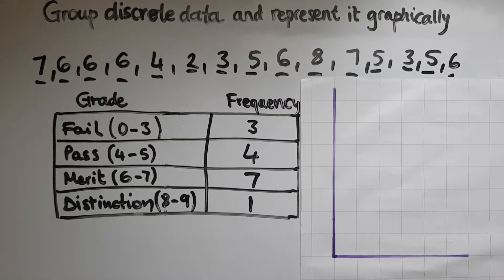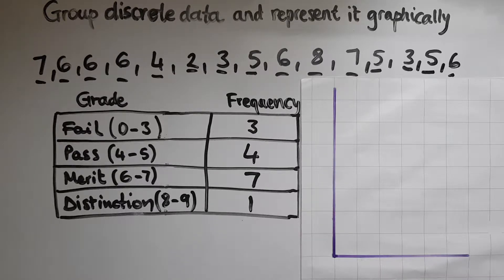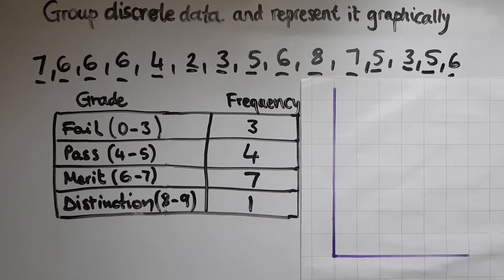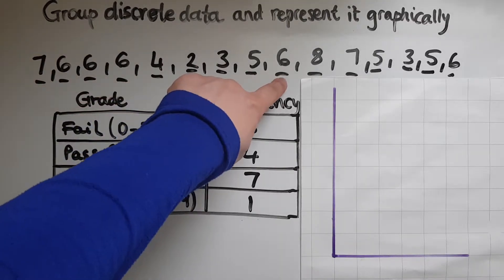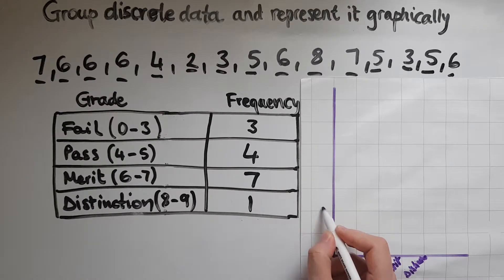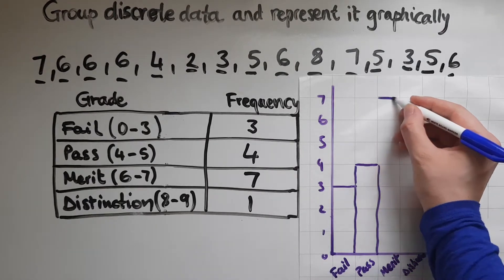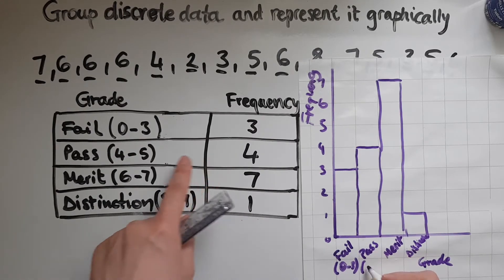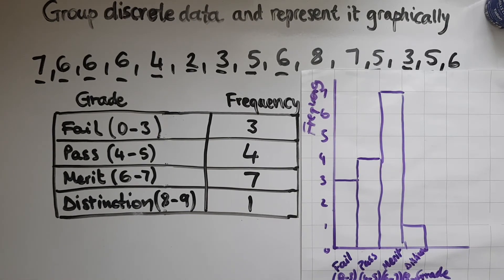L1.28.1. Functional Skills Maths Level 1: Group discrete data and represent grouped data graphically